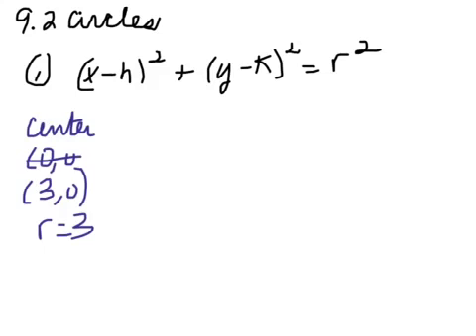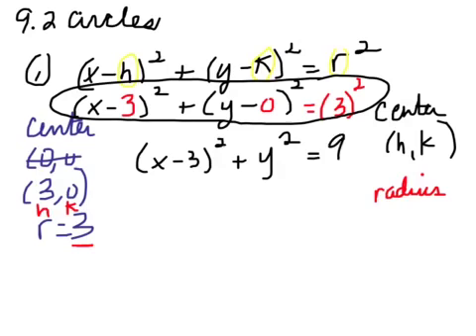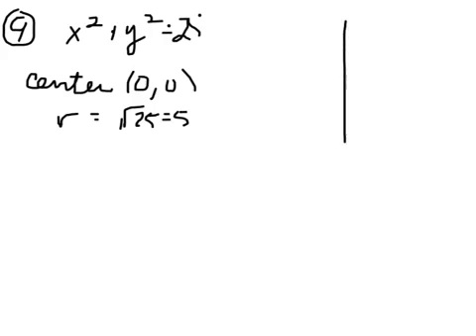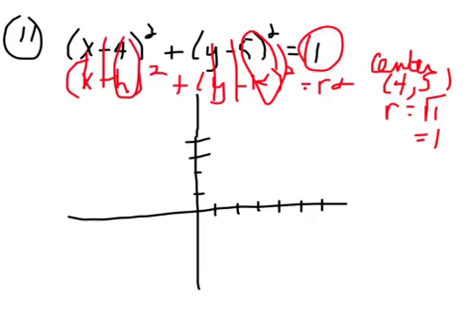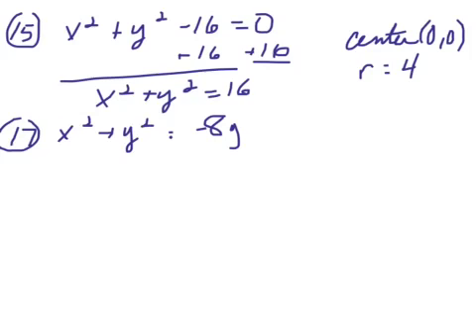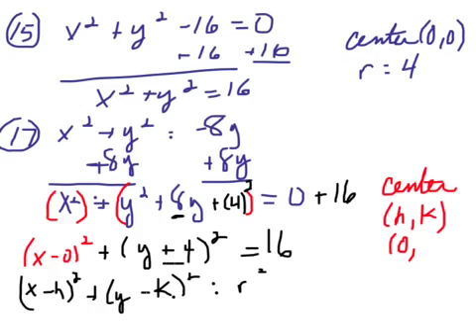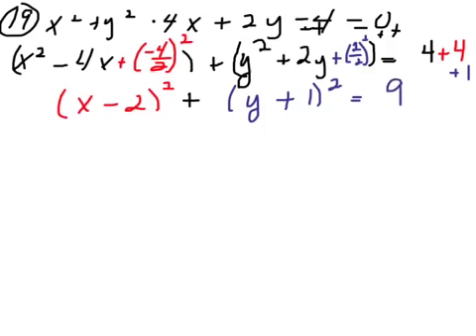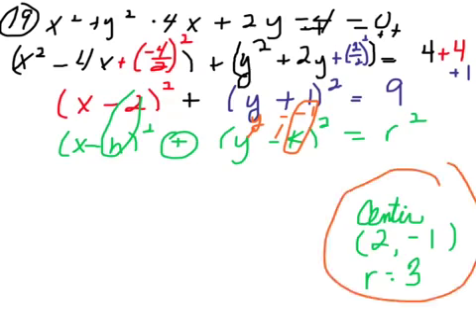Alg 2 circles 9.2#1,5,9,11,13,15,17,19